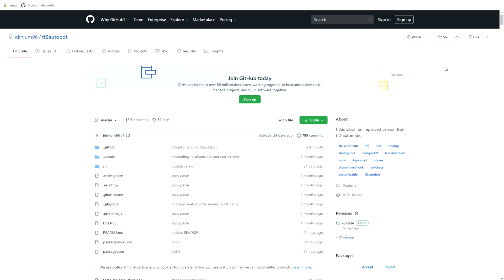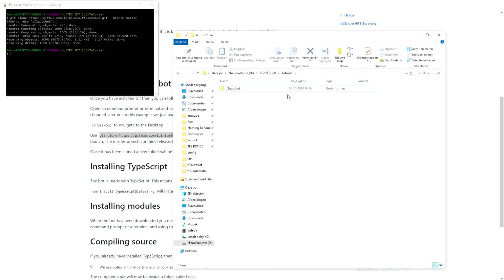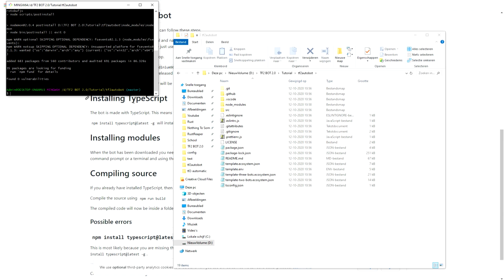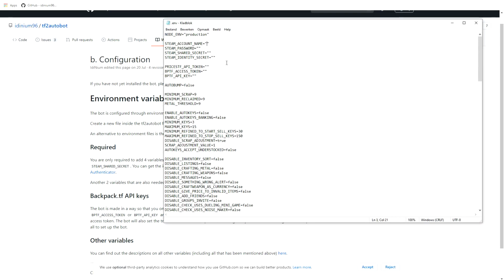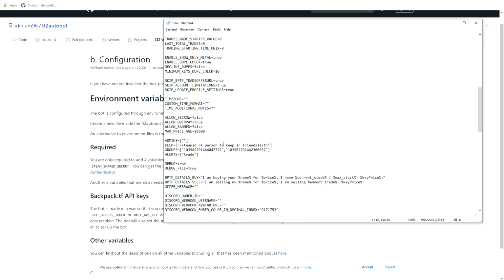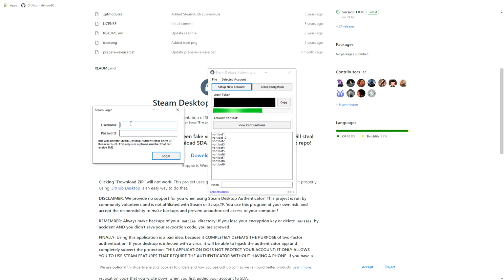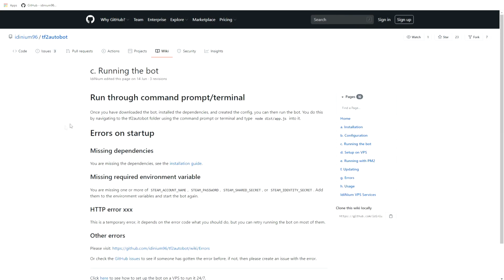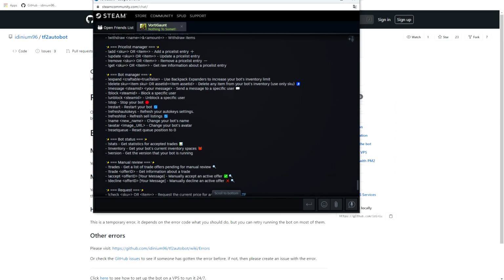[Outdated] TF2 How To Setup Your Own Trading Bot For Free!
This Video Is About How To Setup Your Own Trading Bot For Free!